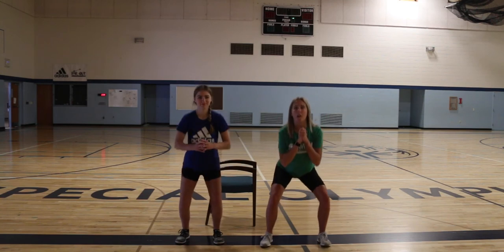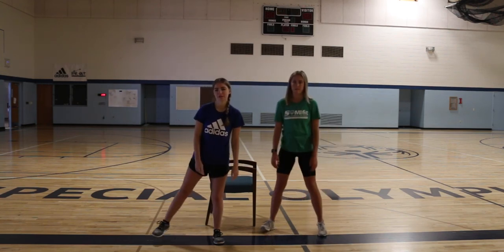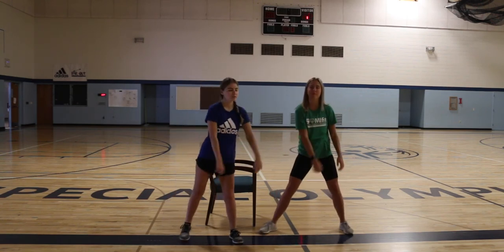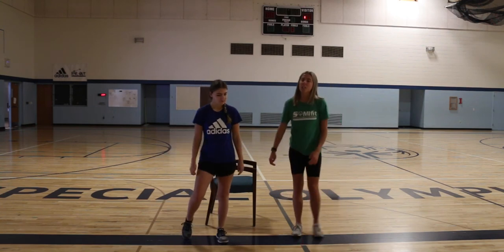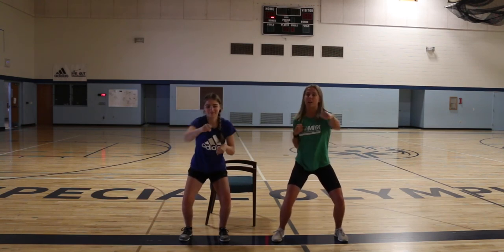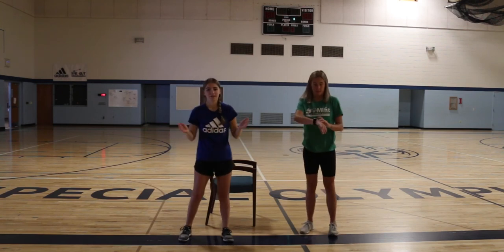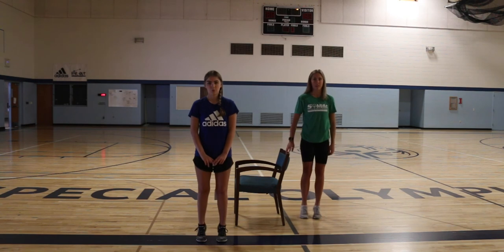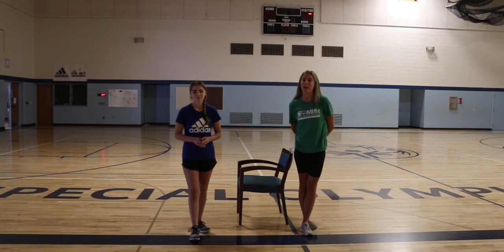Fit Friday : 06.24.22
Fit Friday is BACK! This week, Danielle & Bella guide you through a leg workout, targeting muscles in your upper legs. Those muscles include hamstrings and quadriceps. Make sure to take these exercises nice and slow so you are getting the most benefit!